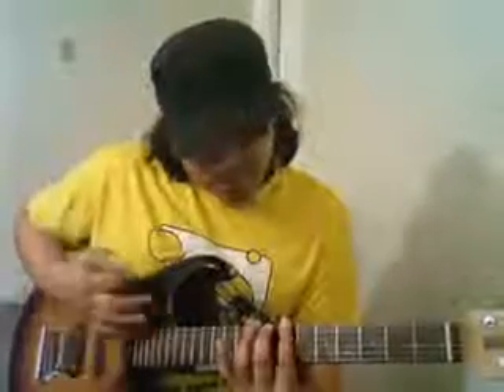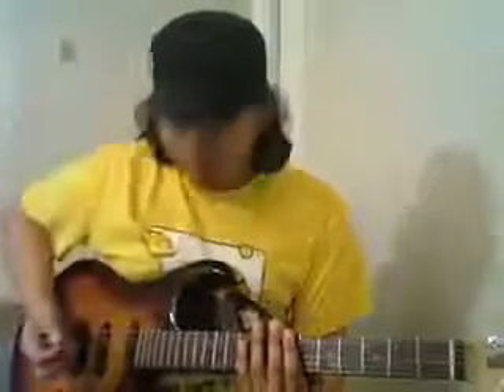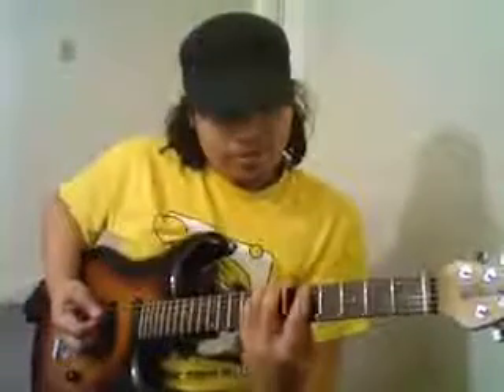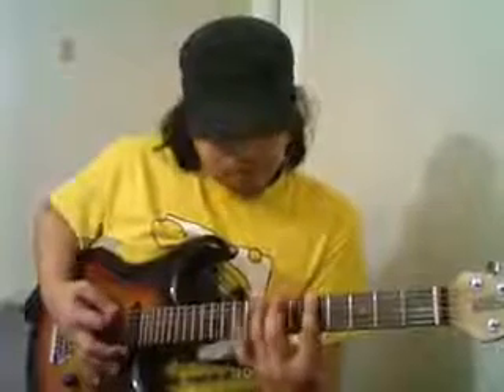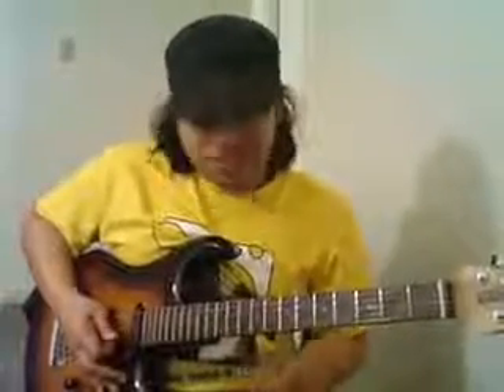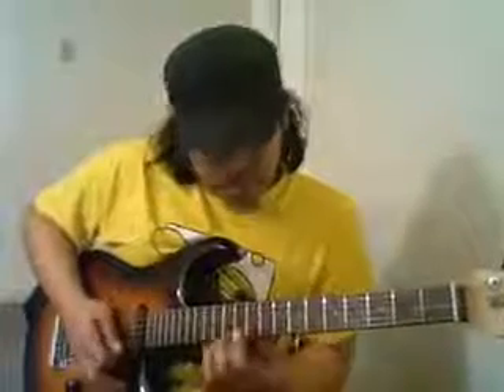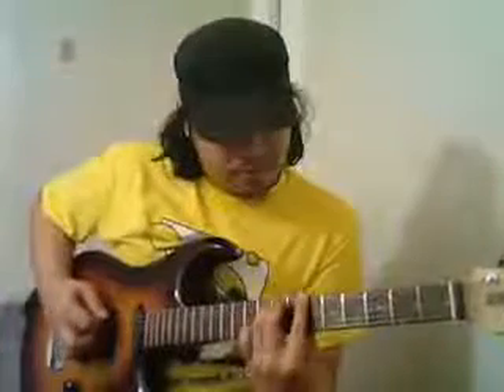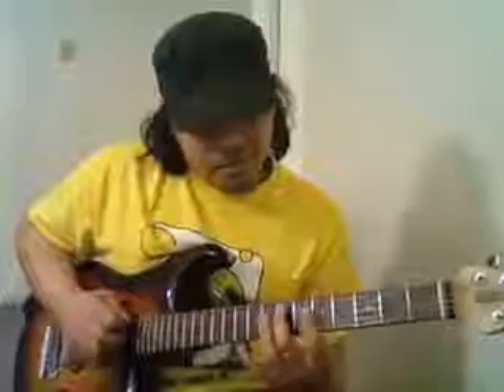Ponch's Licks part 1 - Guitar Lesson by Ponco Satrio